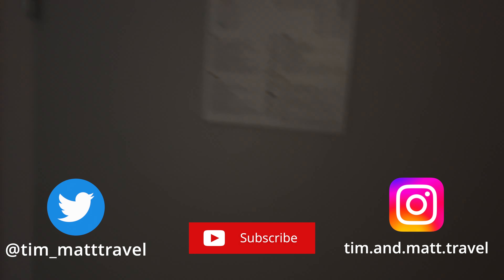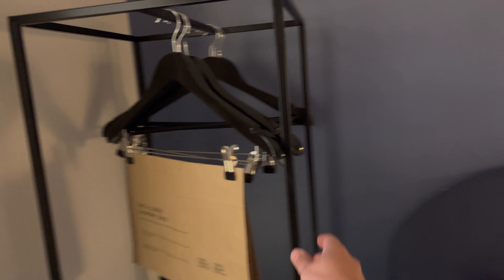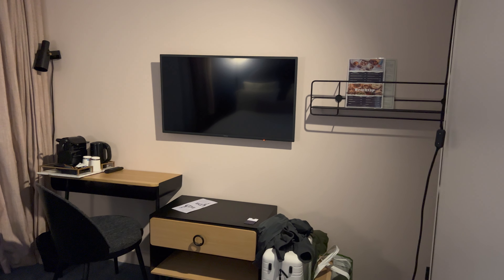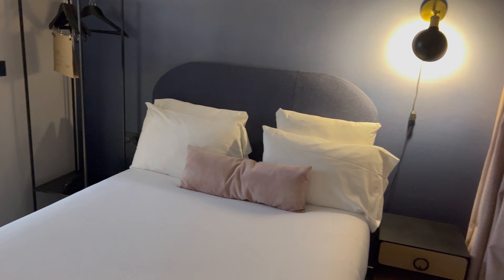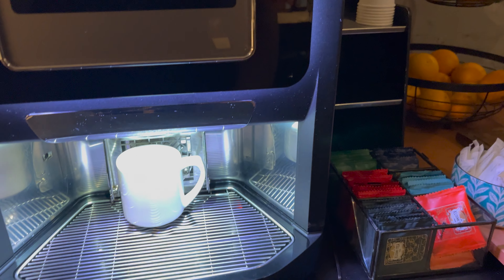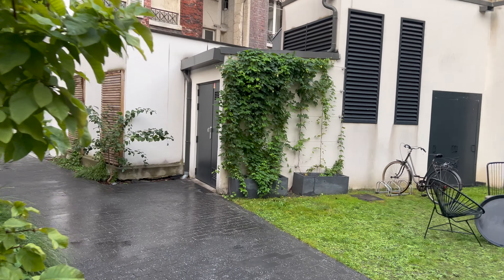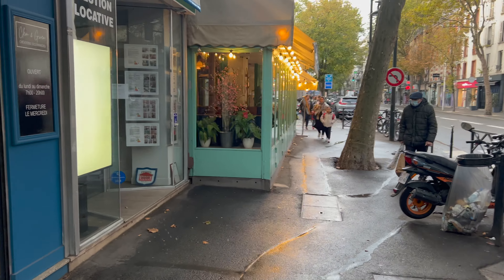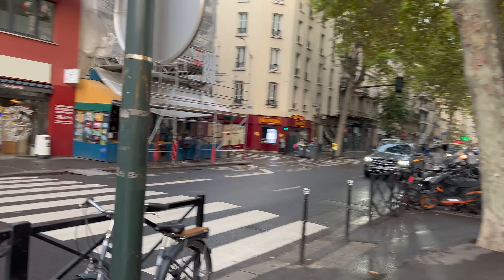L'Imprimerie Hotel Paris, Clichy. Room Tour, Breakfast & Surrounding Area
This is an updated review of the L'Imprimerie Hotel Paris, Clichy. Room Tour, Breakfast & Surrounding Area including nearby places to eat.